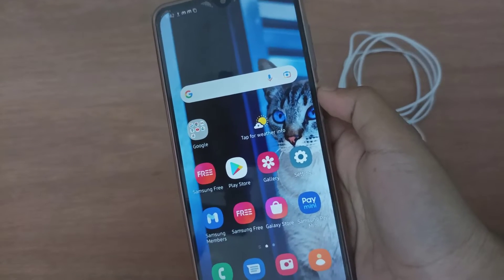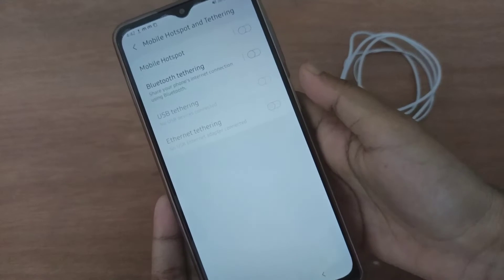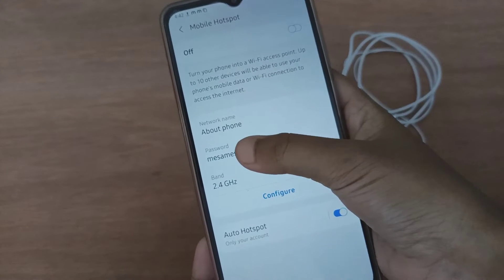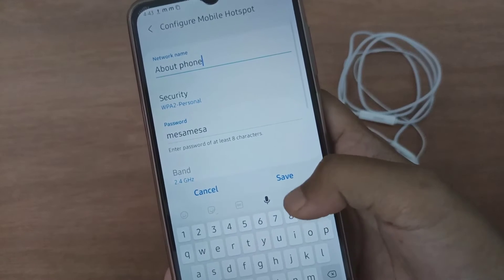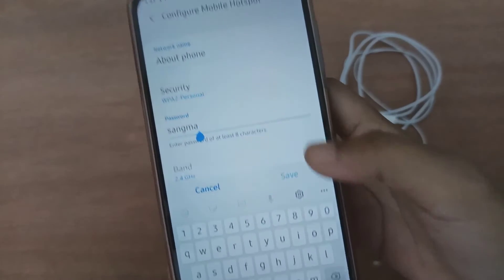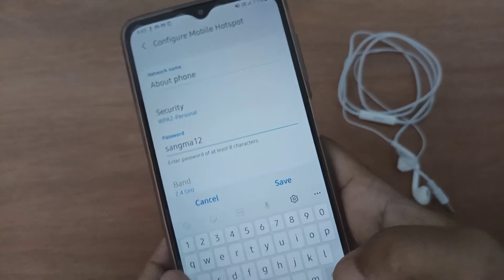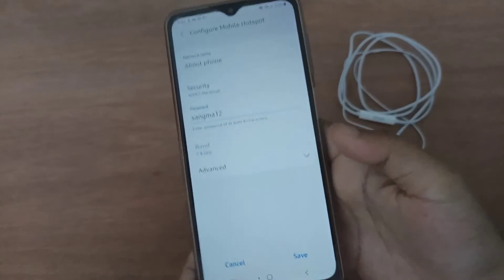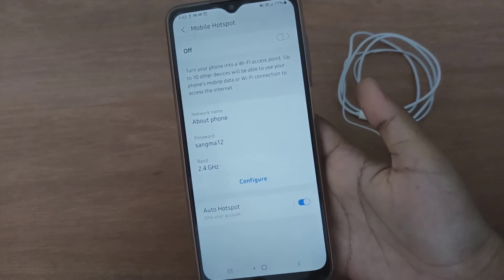how to change hotspot password on samsung galaxy f23 5g